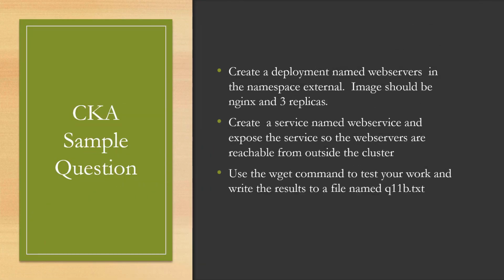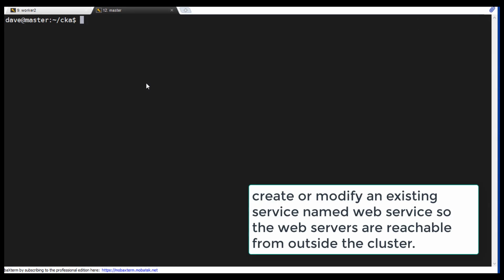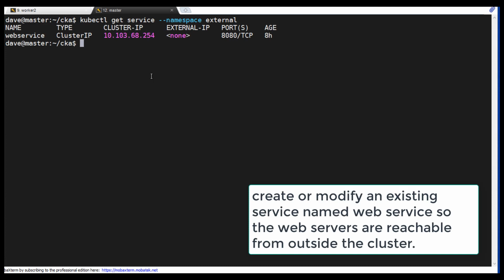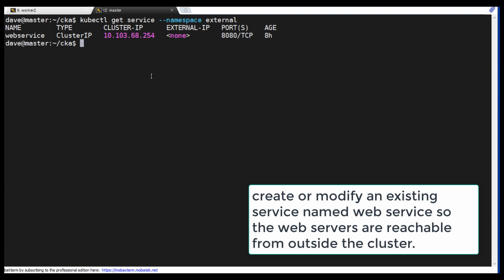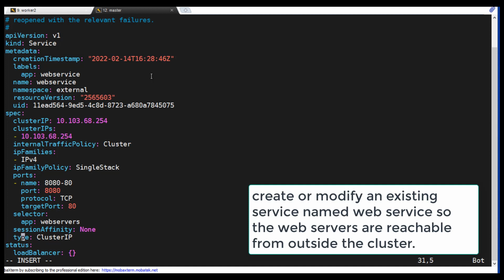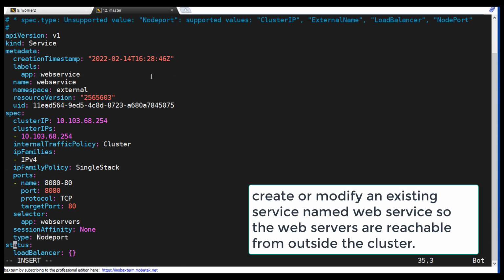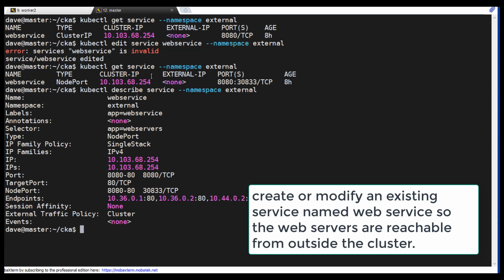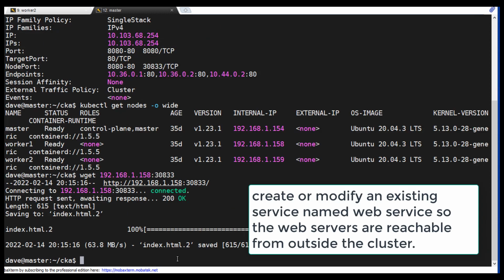CKA test question 11 part 2 - NodePort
CKA test question 11 part  starts where question 11 part 1 ends.  You are tasked with changing the service from ClusterIP to NodePort.